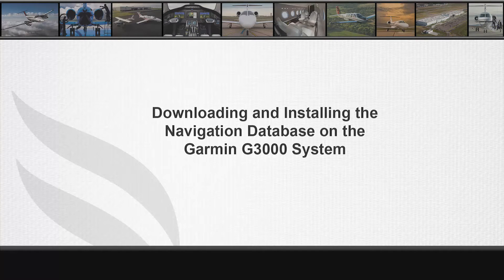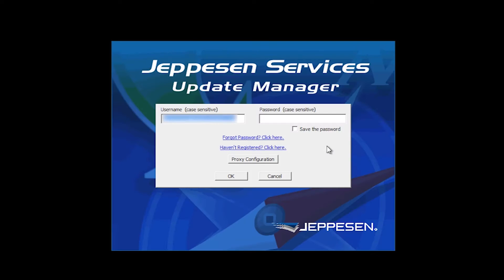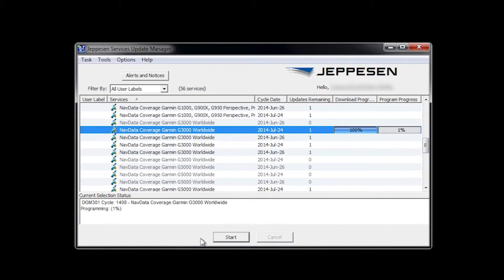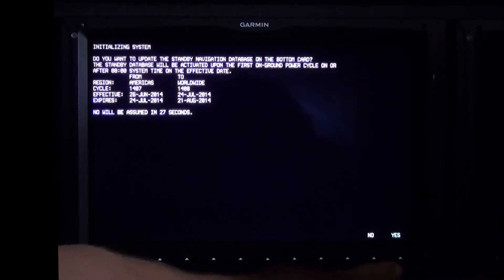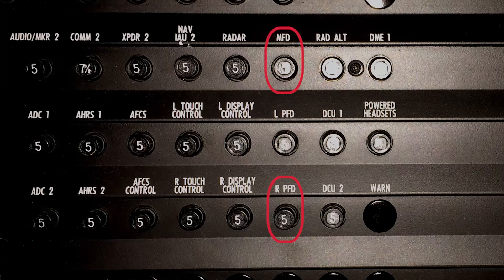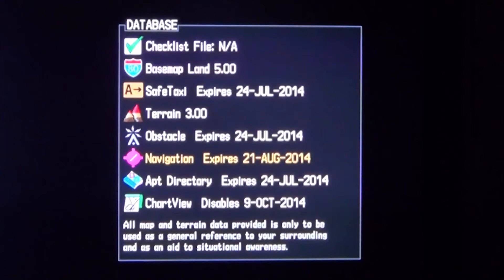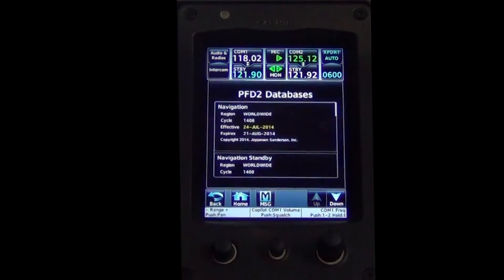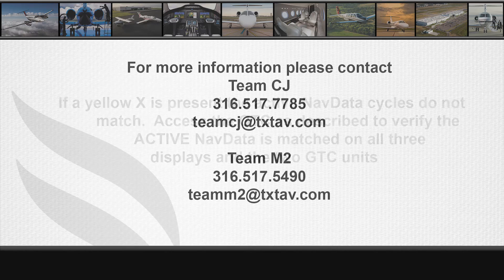G3000 NavData Database Update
Step by step instructions on updating the G3000 NavData Database